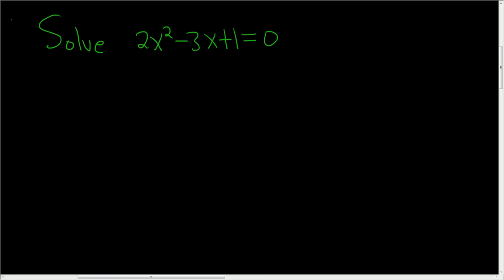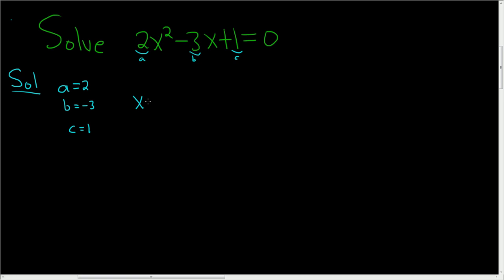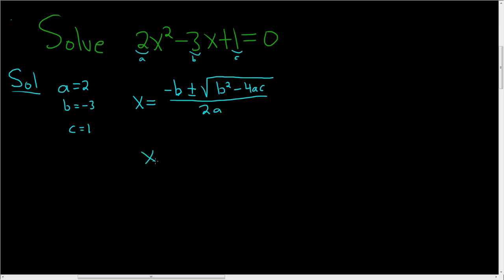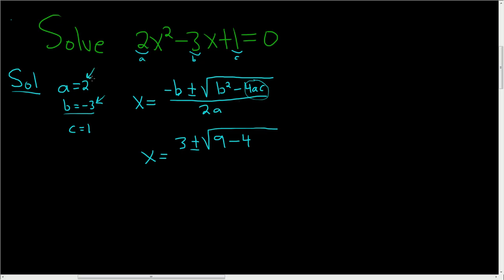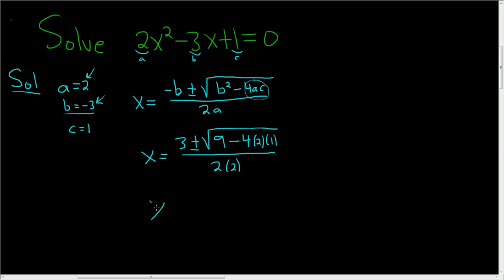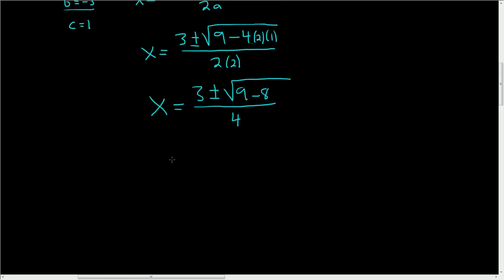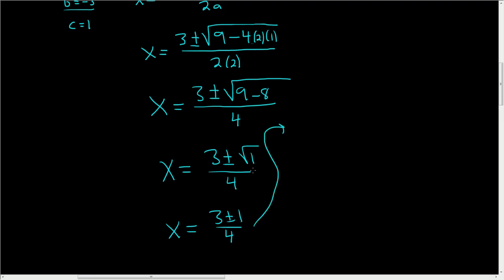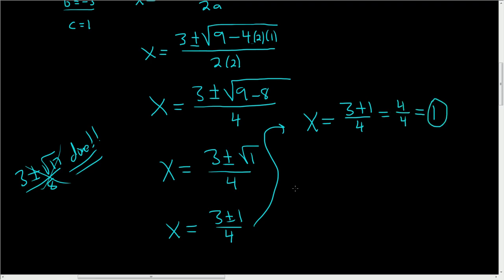Solving 2x^2 - 3x + 1 = 0 using the Quadratic Formula